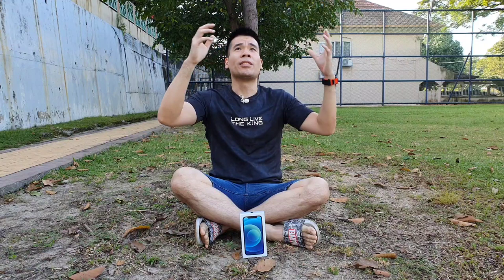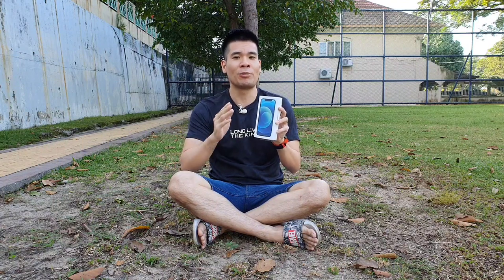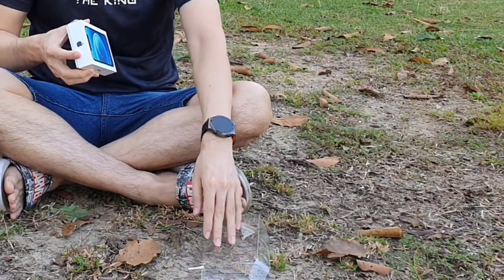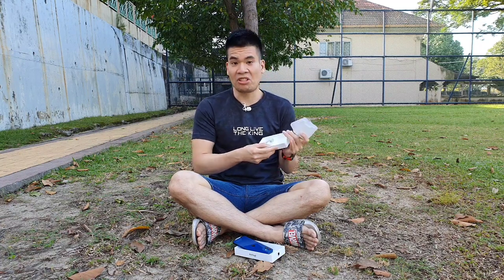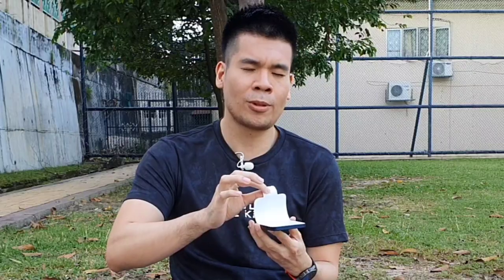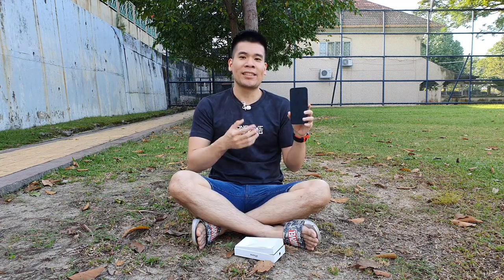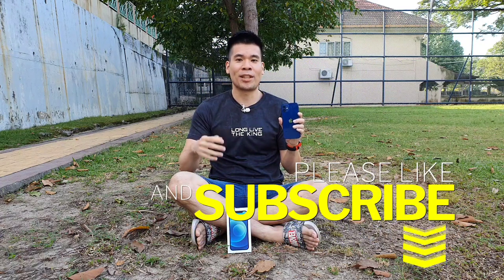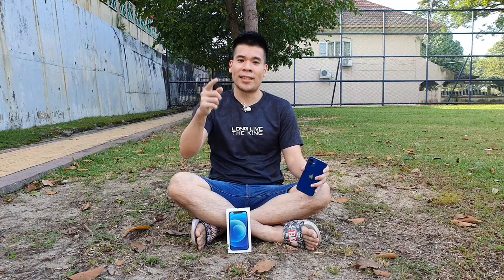If Apple was Honest about their Eco Friendly iPhone 12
Hey guys! So apple made a big statement with their iPhone 12 launch about being Eco-friendly! So I got my hands on a new iPhone 12 and let's see honestly how Eco Friendly this goes!